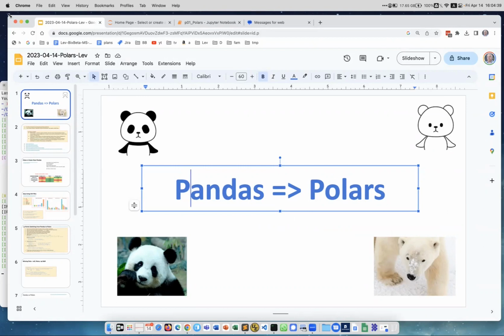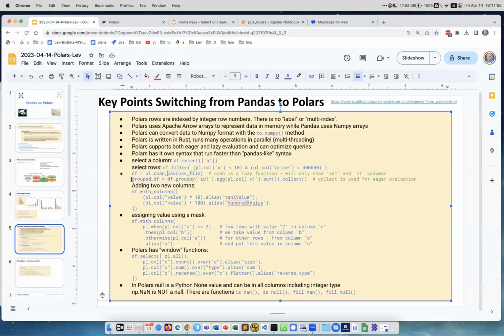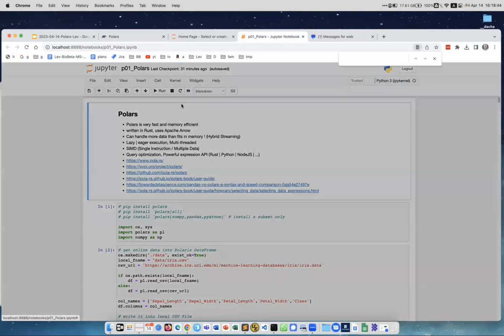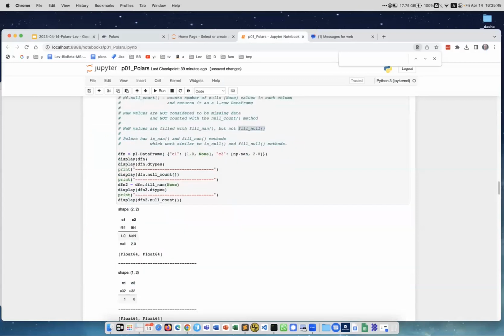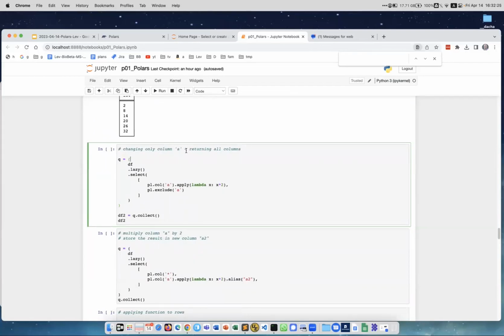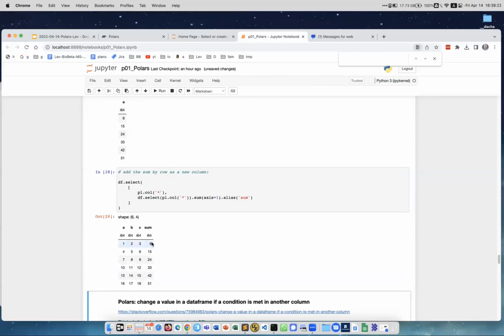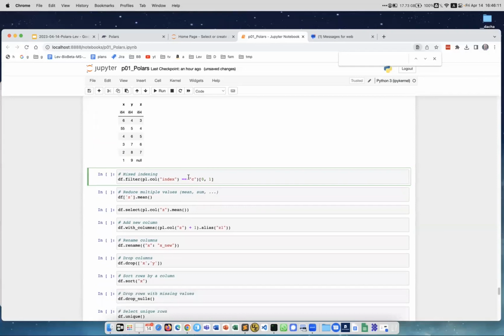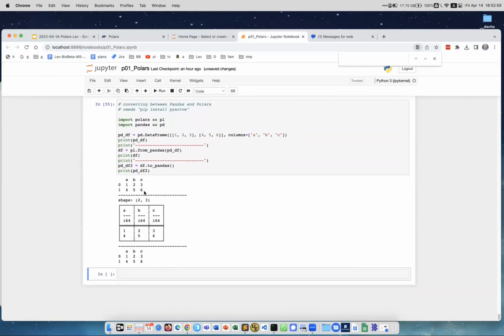Polars is better than Pandas - April 14, 2023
Polars instead of Pandas
Presented by Lev Selector,  April 14, 2023